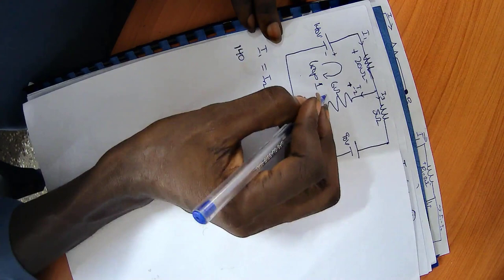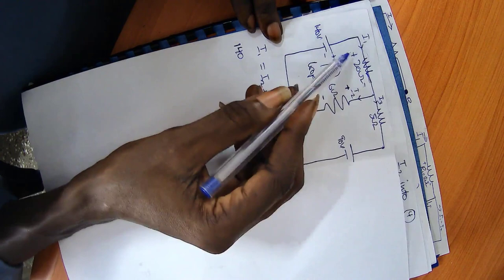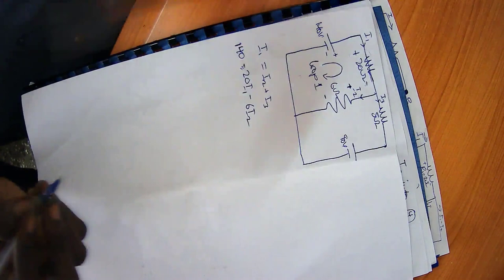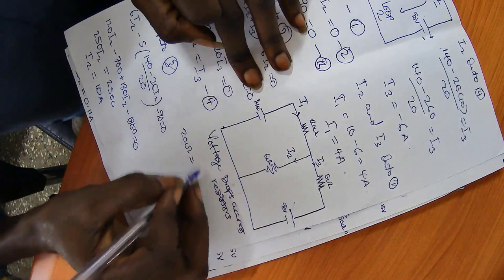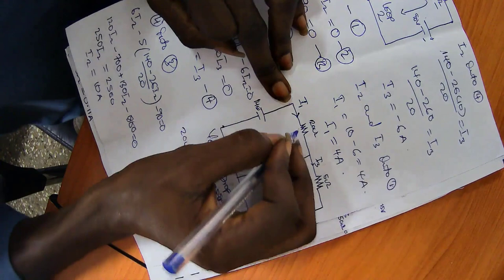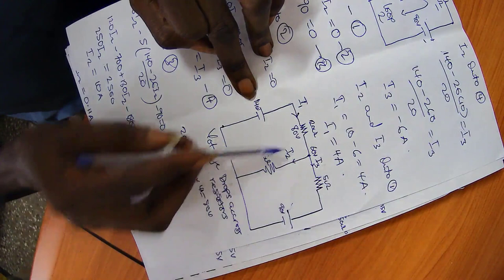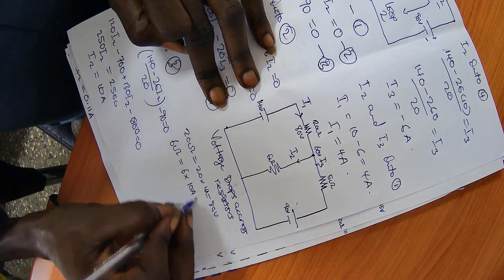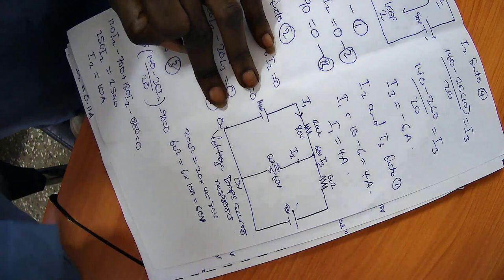Kirchoff's Laws 4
Kirchoff's Voltage and Current Laws (KVL & KCL)